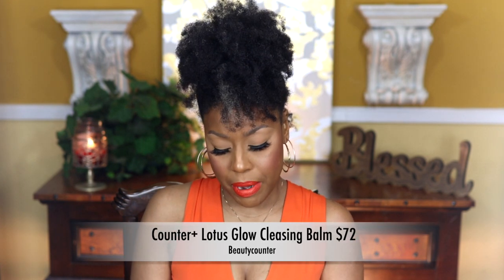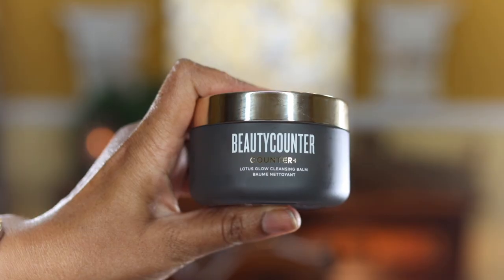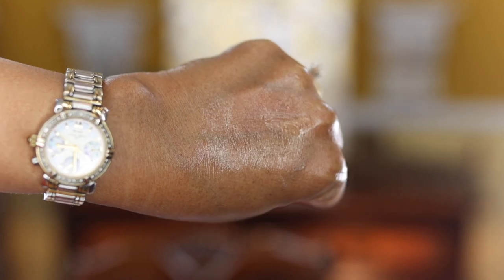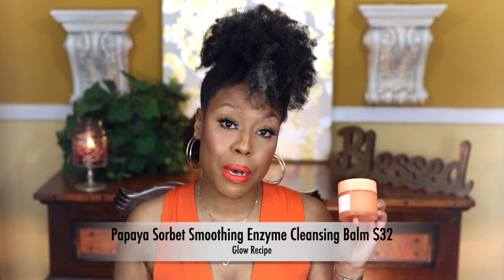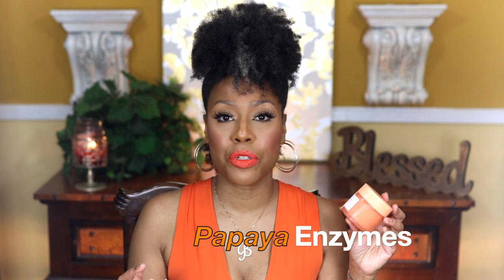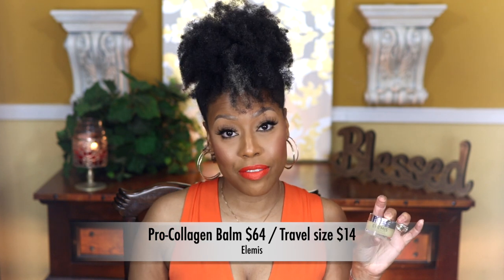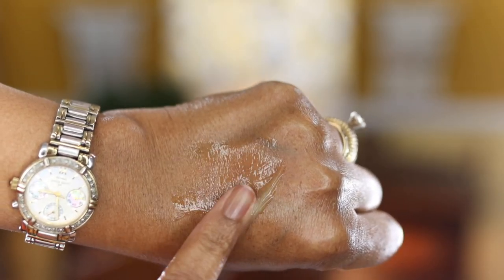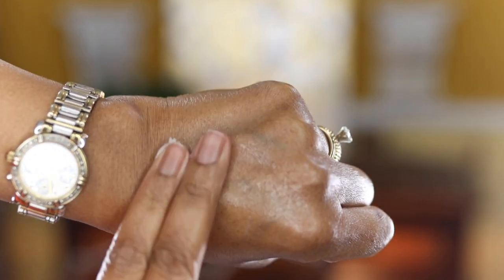Cleansing Balms Tested ☆ 5 Mini Reviews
Hello everyone! I am back with another video on cleansing balms. Please let me know which cleansing balms you have been loving lately! Smooches!😘

Products listed in the video:
❣️❣️❣️🖤Wishful Clean Genie Makeup Removing Cleansing Balm

Keeping it Simple with Bridget
Please email for mailing information
best cleansing balm
cleansing oil
aging skincare routines 2020
anti aging